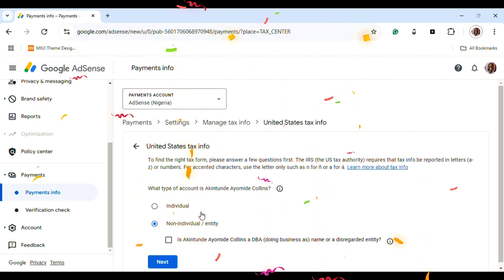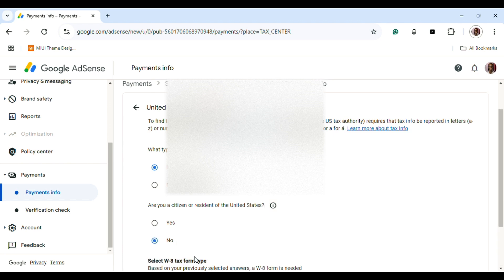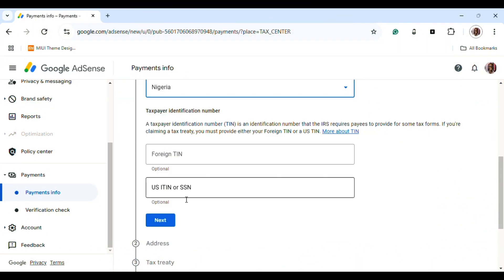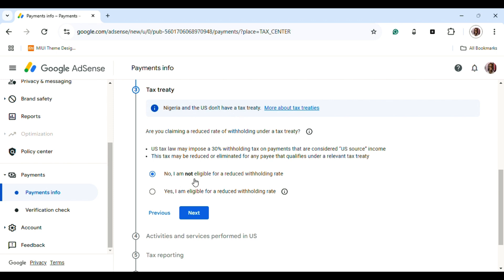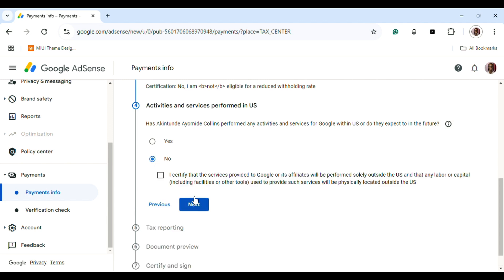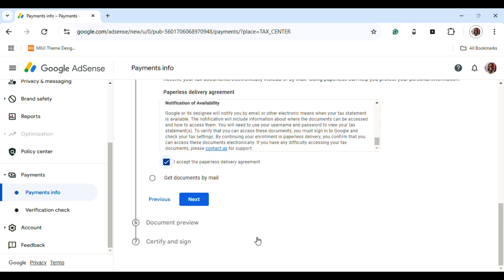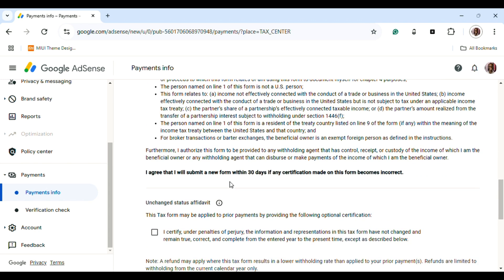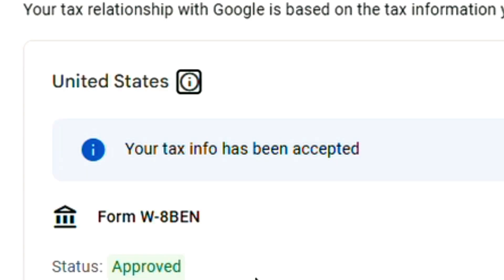HOW TO GET YOUR ADSENSE TAX FORM APPROVED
If you haven't gotten your TIN ( Tax identification Number) but want to verify your tax form for approval this video is for you.

This is a  educational video content